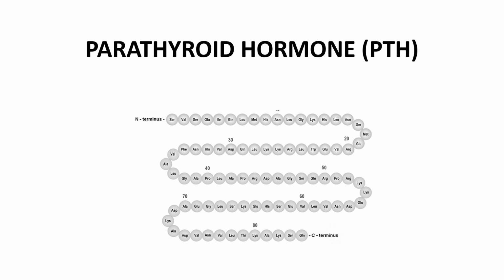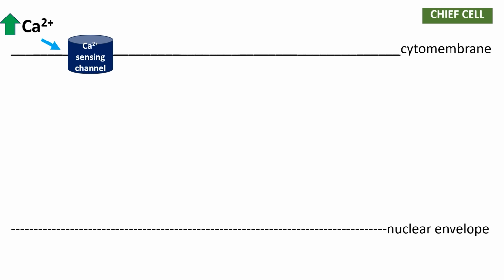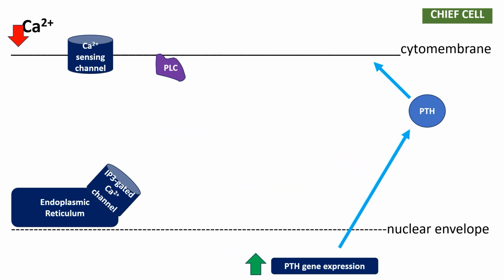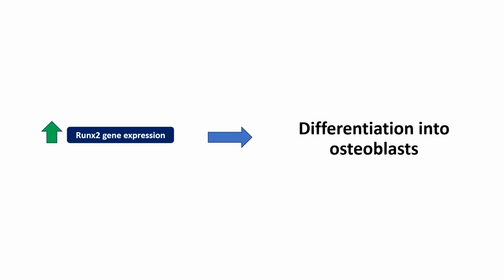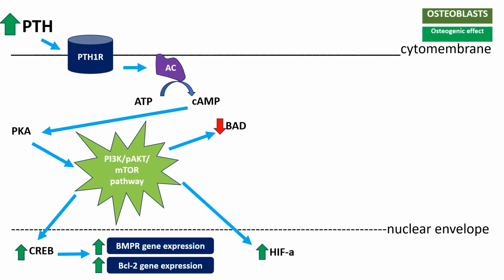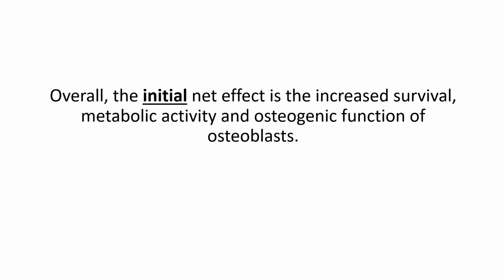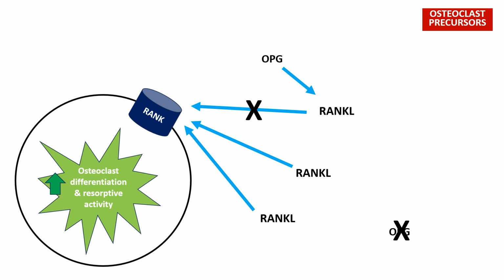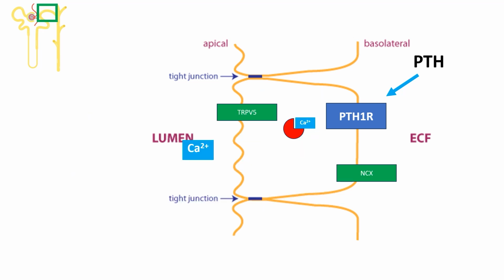Parathyroid hormone and calcium homeostasis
Review of parathyroid hormone and its role in calcium homeostasis for medical professionals

Recommended resources:
- Costanzo physiology
- Goltzman, D. (2018) ‘Physiology of parathyroid hormone’, Endocrinology and
   Metabolism Clinics of North America, 47(4), pp. 743–758.
   doi:10.1016/j.ecl.2018.07.003.
-Chen, T. et al. (2021) ‘Parathyroid hormone and its related peptides in bone
  metabolism’, Biochemical Pharmacology, 192, p. 114669.
  doi:10.1016/j.bcp.2021.114669.

Note. Photomicrograph courtesy of ExpertPath.